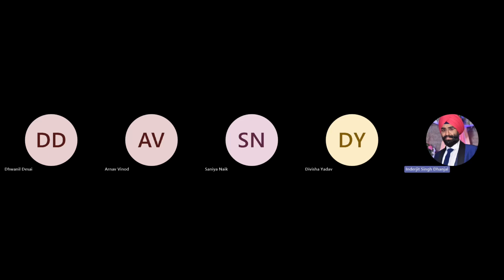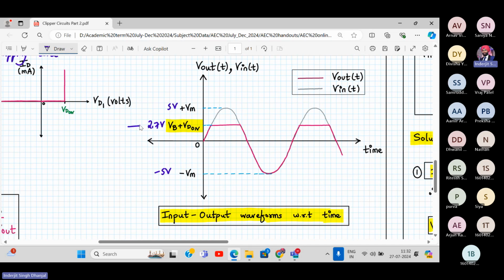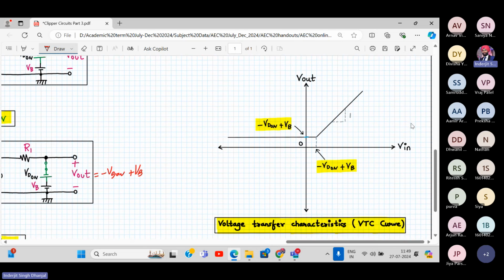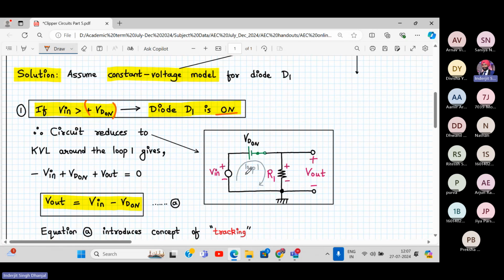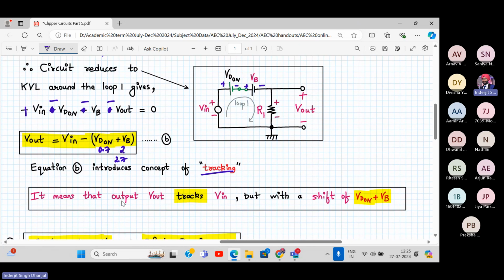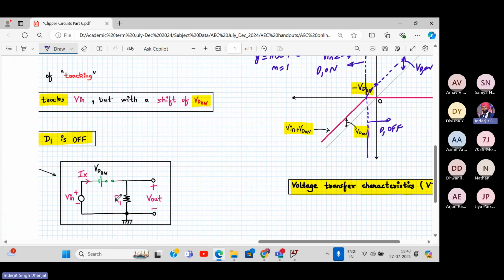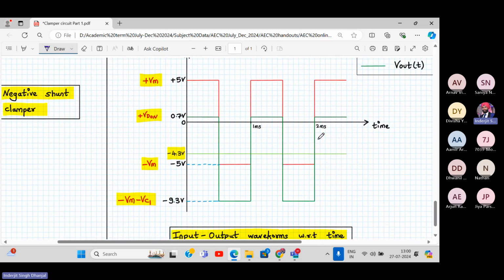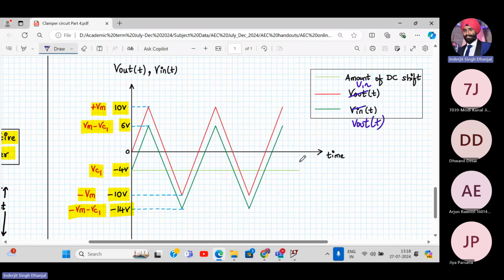AEC Revision Lecture 1 | 27.7.2024 | Clipper circuits | Clamper Circuits